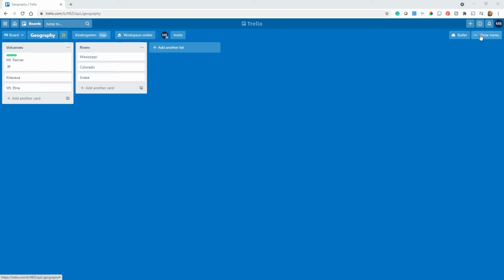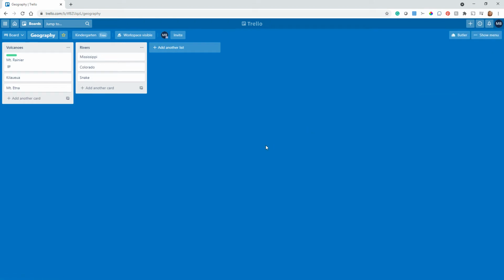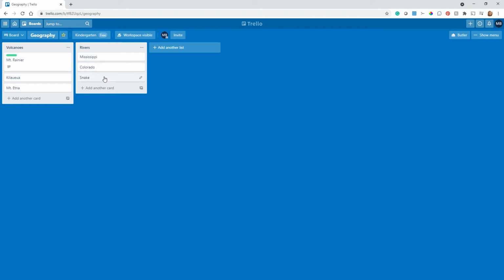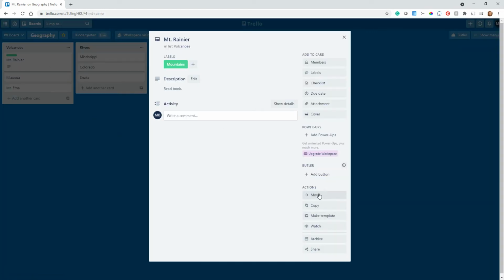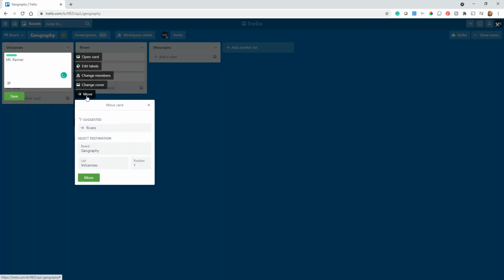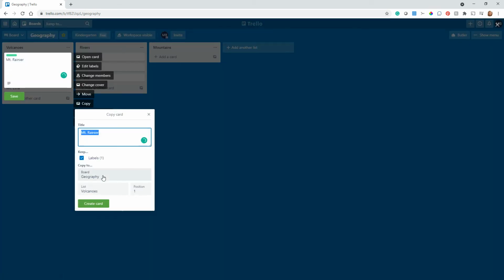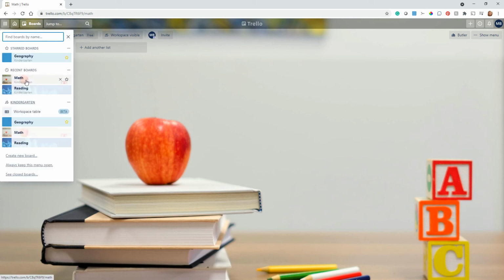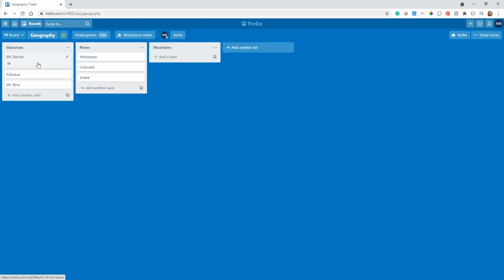Trello Step By Step Beginner Series Lesson 6 - Move and Copy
In this lesson, we're exploring how to move and copy boards, lists, and cards to save planning time and effort in Trello.

This series walks through the components of Trello piece by piece to show you how to leverage this powerful platform for your homeschool. Please view our playlist for all the videos available as part of our free Beginner Series.

To get the most from Trello and maximize your workflow we have a low-cost Advanced Trello Video Series that includes methods to reduce planning time and complexity while customizing Trello for your homeschool.

Sales help to fund future projects to offer more content. Thank you for your support!